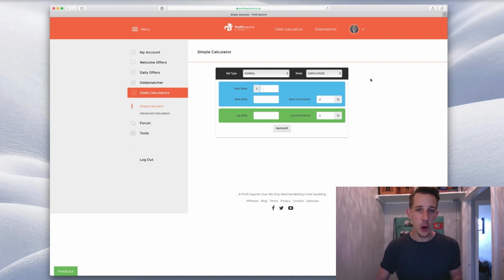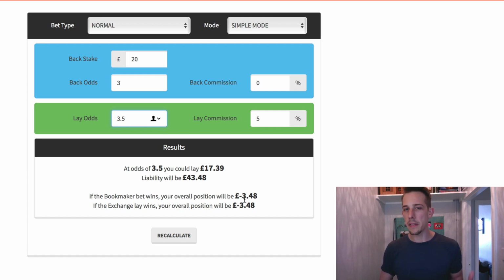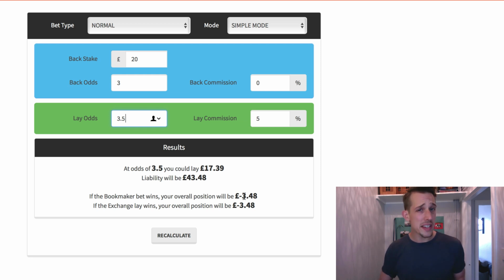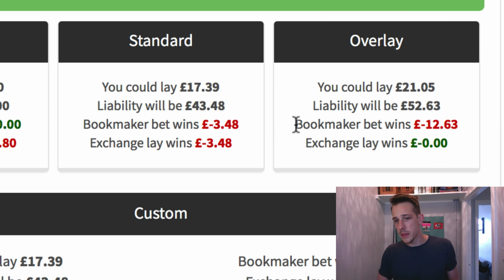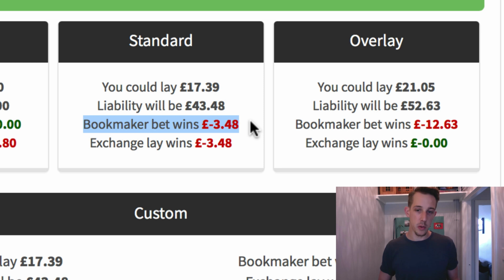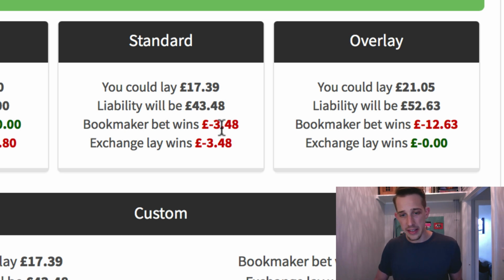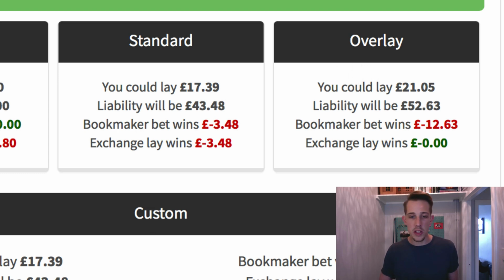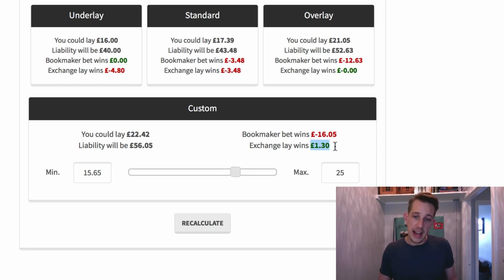The Overlay Method - Zero Qualifying Losses! | Profit Squirrel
Qualifying losses can add up over time, so make sure you know all your options! Overlaying can be a crucial tool when completing certain Matched Betting offers and it’s something you must have in your Matched Betting toolkit.

LINKS MENTIONED »

Profit Squirrel is the best place in the UK to learn about Matched Betting - the incredible method thousands of our members are using to earn over £500 each and every month. Matched Betting changes lives for the better, and we’re committed to sharing it with as many people as possible.

It’s completely free to join Profit Squirrel and learn how you can make money online.

MUSIC USED »